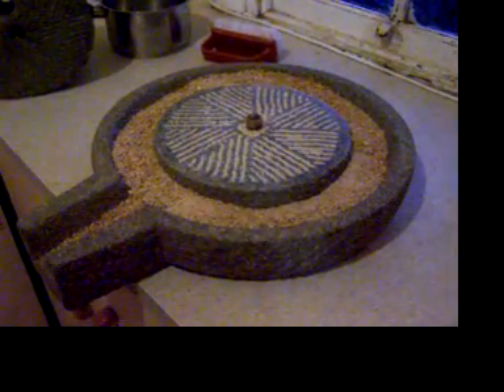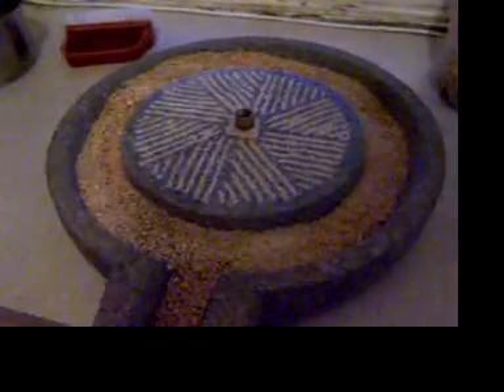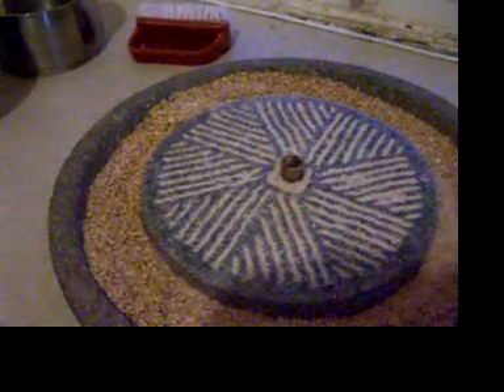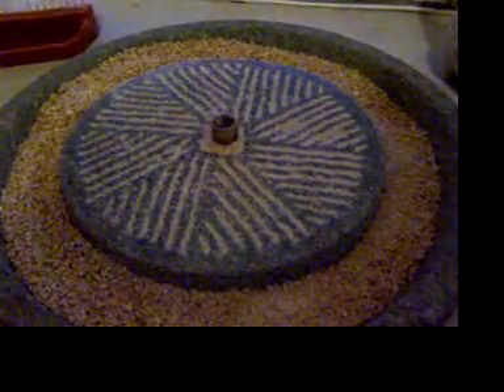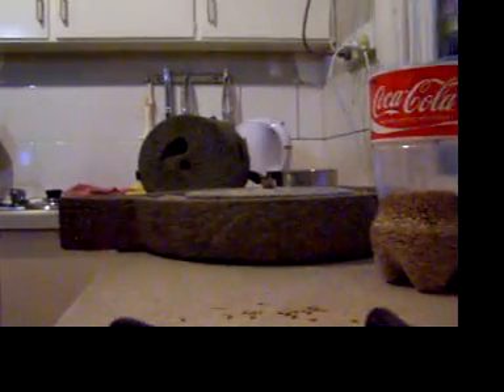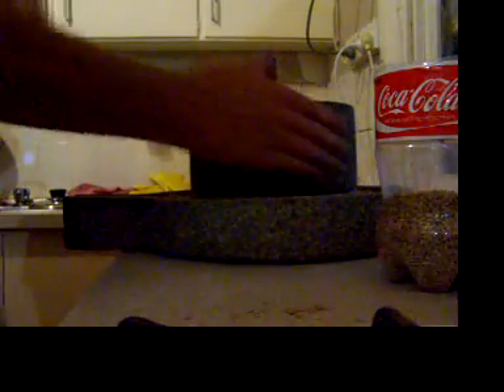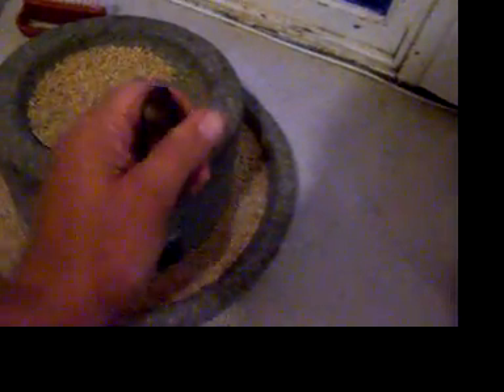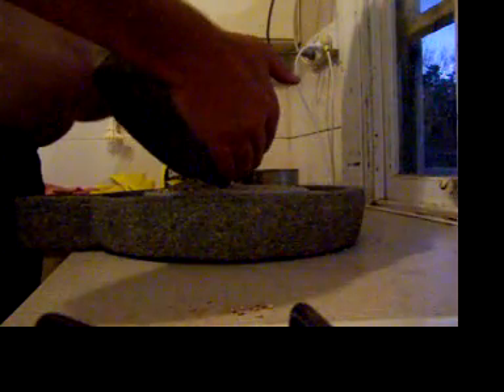mill stone rotary quern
this is a short video of a quern stone that i picked up at a yard sale it is shaped from solid granite ..
and i would estimate its age at somewhere round the 1840s.. at about that time it was illegal to own one!-- you were expected to buy your flour from the company mill  ,,(thirlage ) and company men would break peoples querns  to effect the monopoly ... it is hard to find any left in countrys like scotland

just on a green organic note  fresh milled grain contains the wheat germ ... whereas factory produced flour the wheat germ , part is removed (the most healthy part ).. because it becomes rancid after 2 or three days ... therefore fresh milled grain is far more healthy
  p.s. you woudnt want a mill stone round your neck